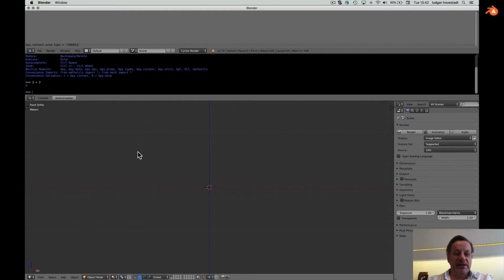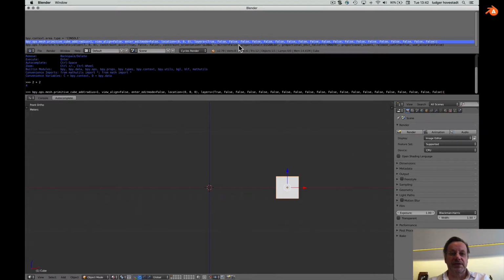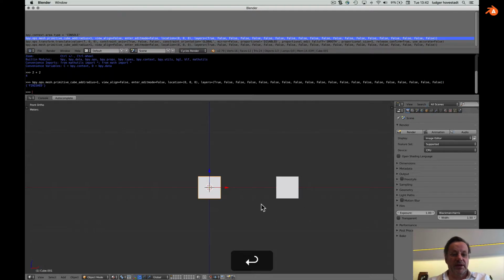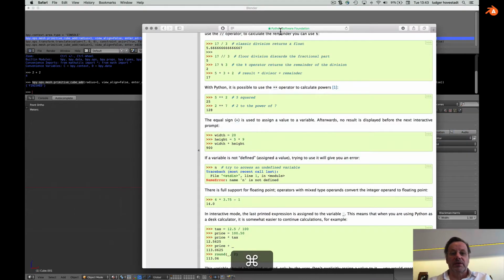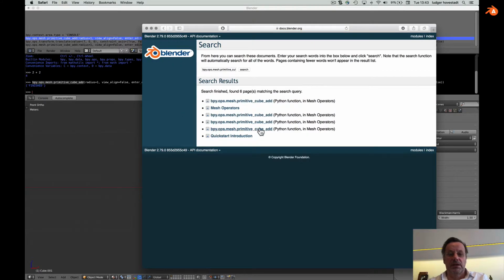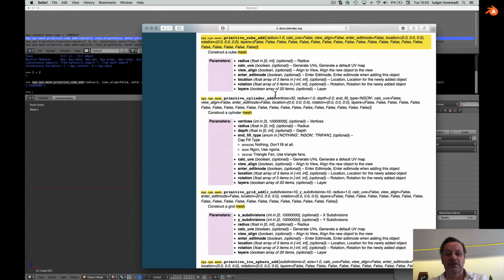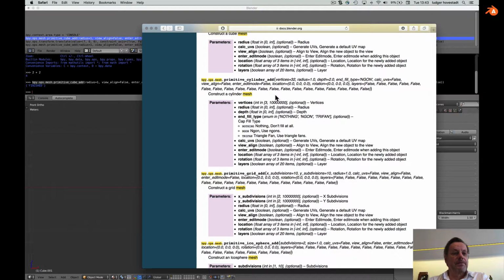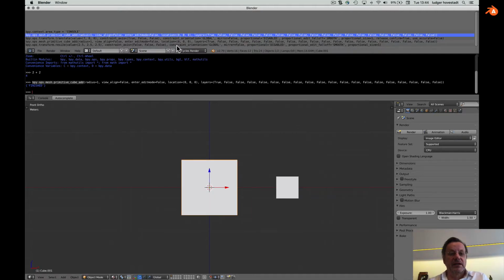T08 blender python 2 : command line automation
the very basic steps on writing python commands in the python console to control blender

this tutorial is the a supplement to a full lecture 'digital architectonics S02E02 python for blender'' at ETH FS2018